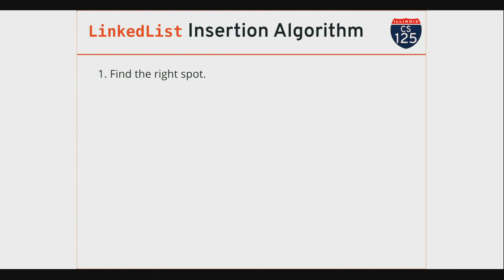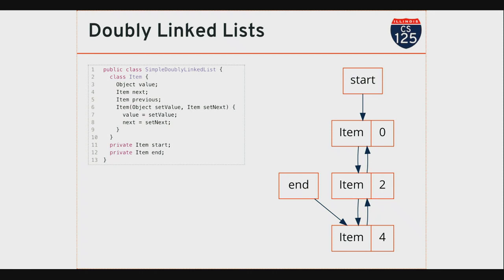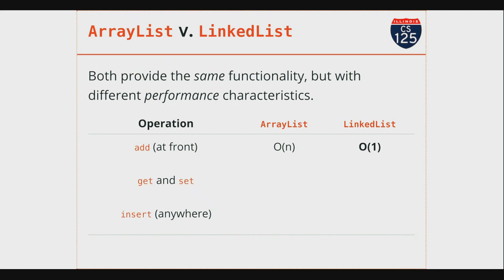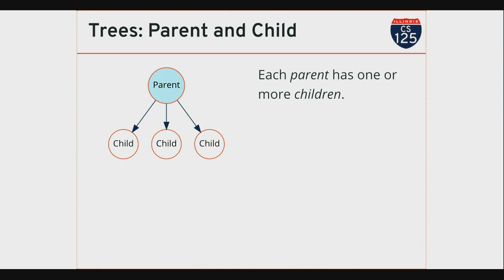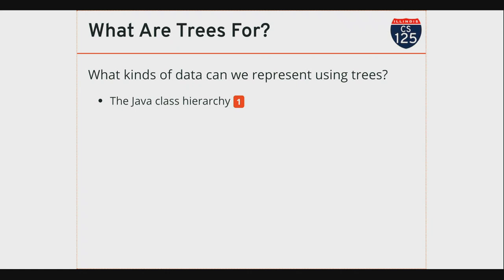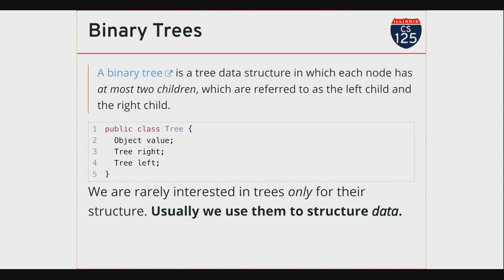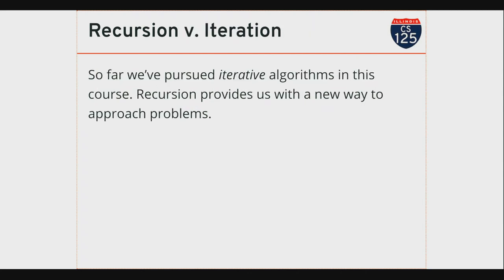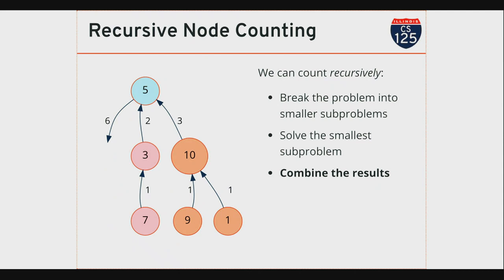CS 125 Fall 2019: Wed 10.30.2019. Trees and Recursion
Introduction to trees and recursion.